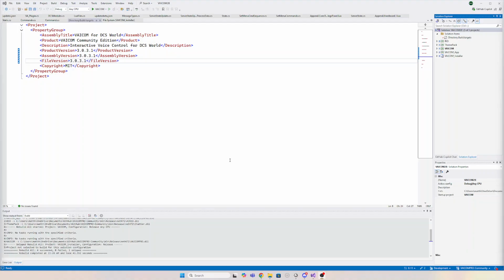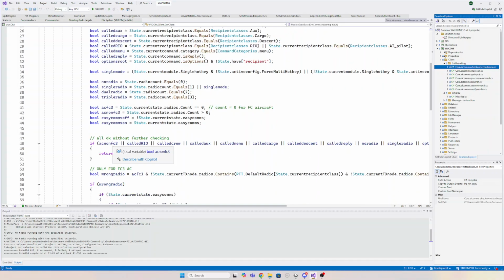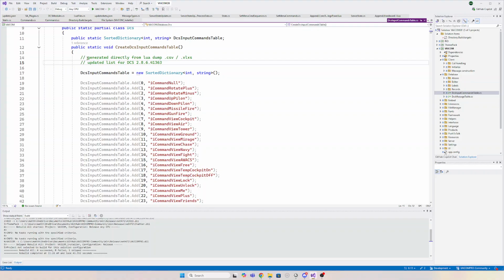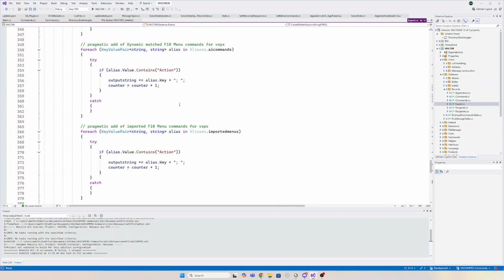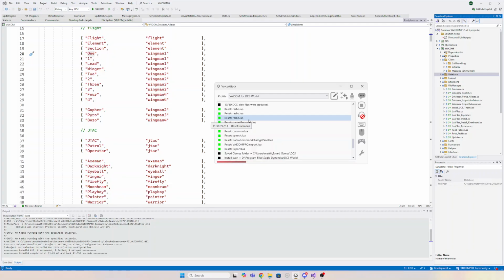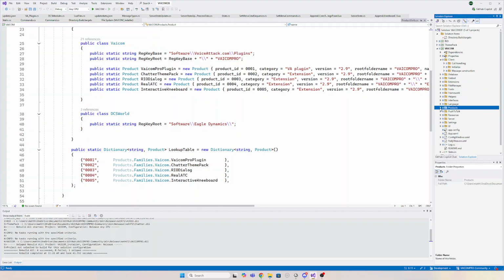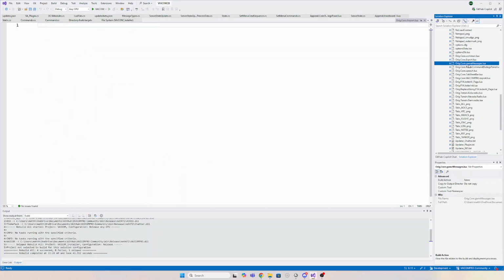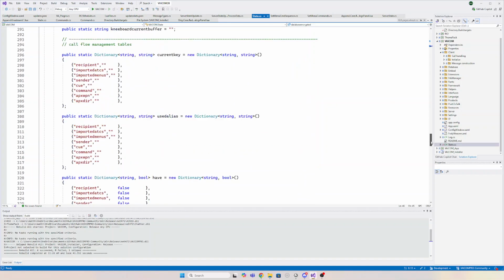Vaicom Developers Guide - Code Structure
THIS IS DEV INFO ONLY - AND NOT INTENDED FOR END USERS
The Basic of how Vaicom works and areas that require regular maintenance.

- The overall solution walk through.
- Vaicom project structure and core files.
- Areas of regular maintenance and lua dump code location.

Always stay keyboard free!